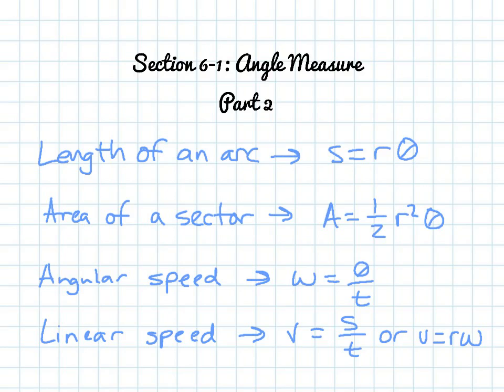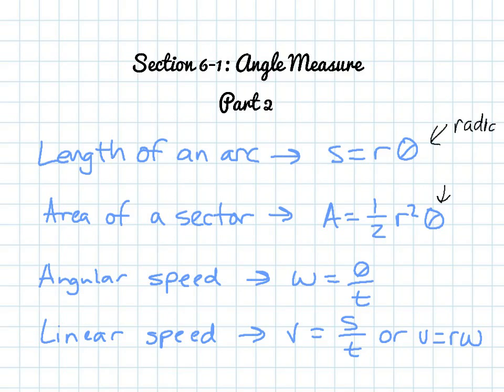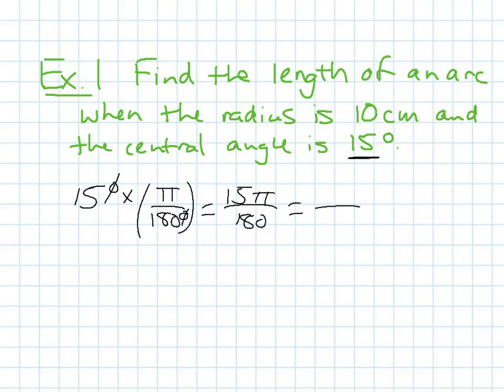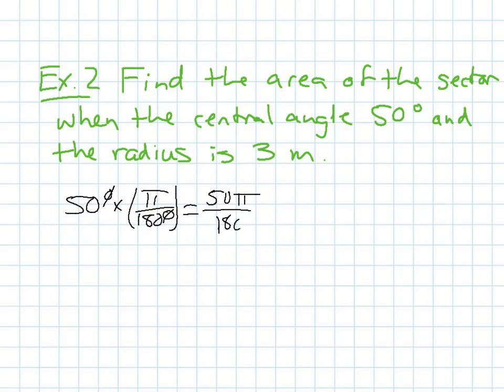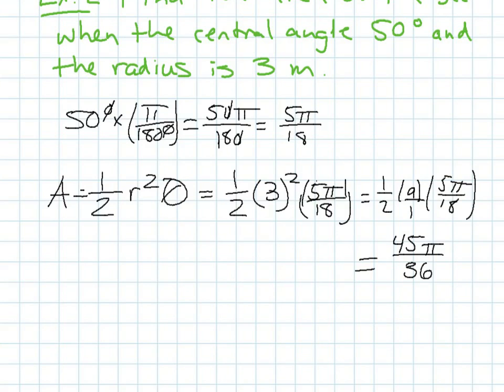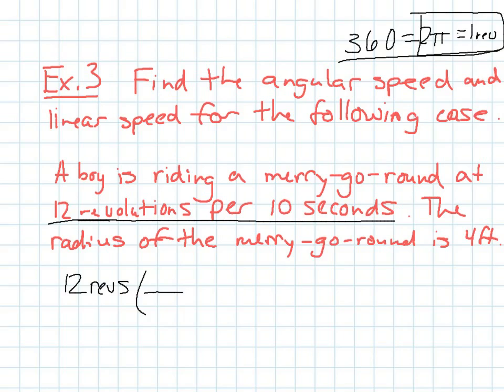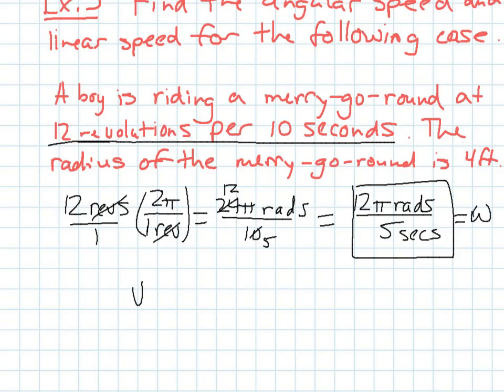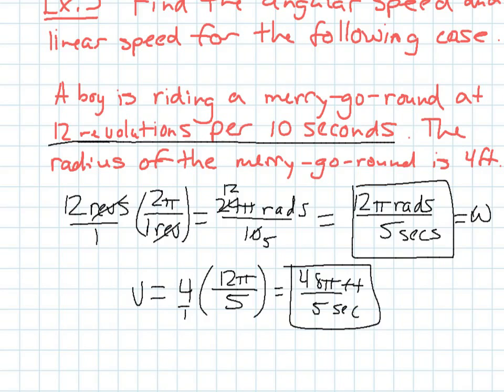Section 6-1: Angle Measure part 2